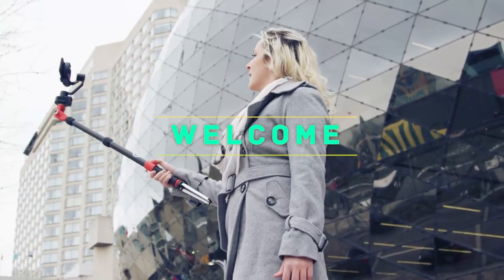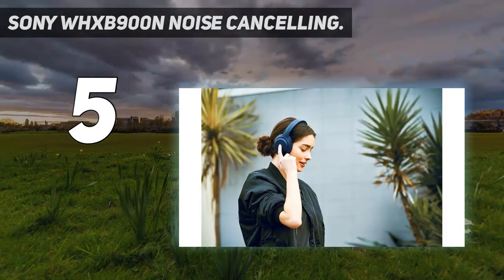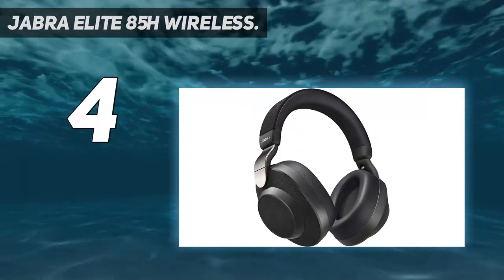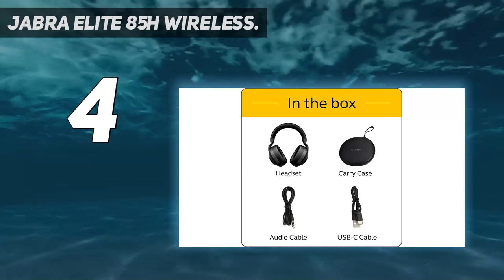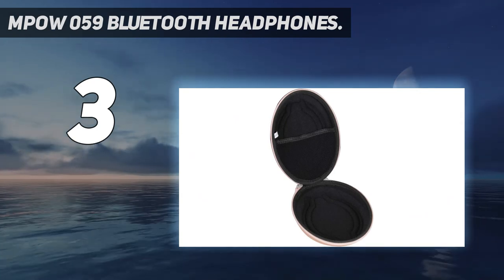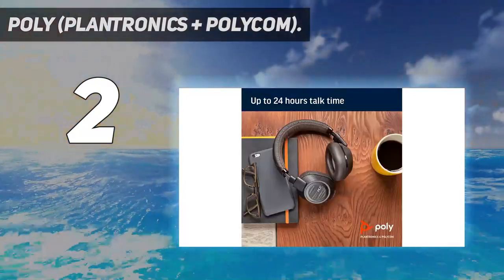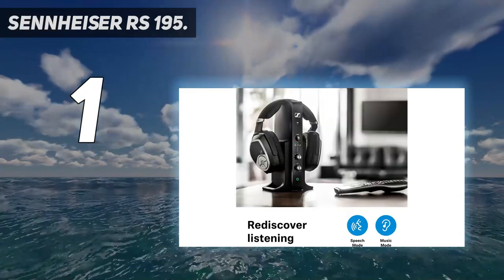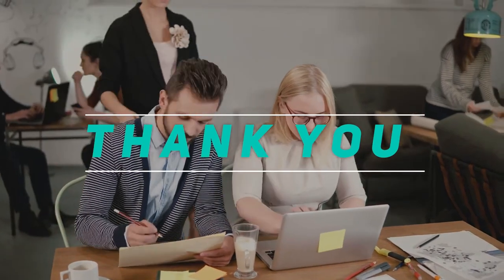Top 5 Best Wireless Headphones For Tv 2023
Here is the Updated Prices of the Best Wireless Headphones For Tv in 2023!

Things that we mentioned in this video:
1. Sennheiser RS 195 - B00SJ4INFI
2. Poly (Plantronics + Polycom) - B01MY4P9EZ
3. Mpow 059 Bluetooth Headphones - B07TZ7F67Z
4. Jabra Elite 85h Wireless - B07RQ366VK
5. Sony WHXB900N Noise Cancelling - B07RMPVX1D